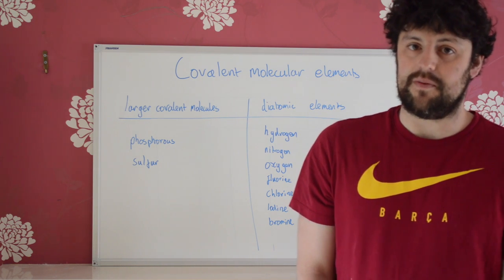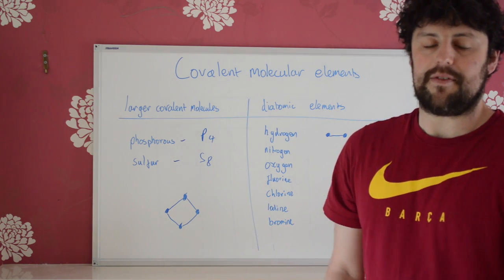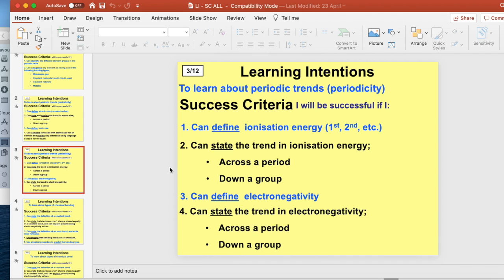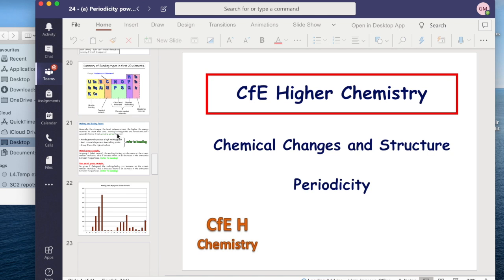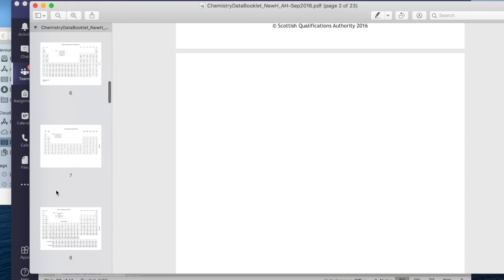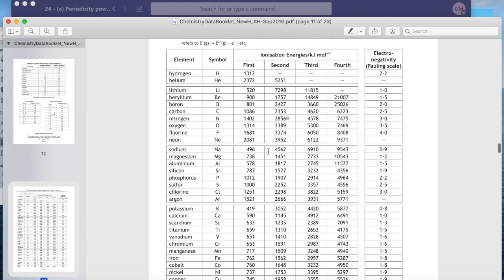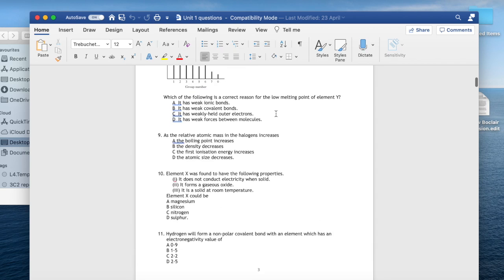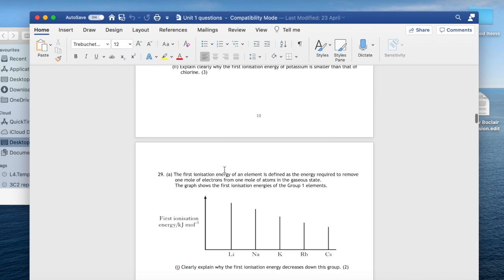Higher - Week 3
This video is about Higher - Week 3